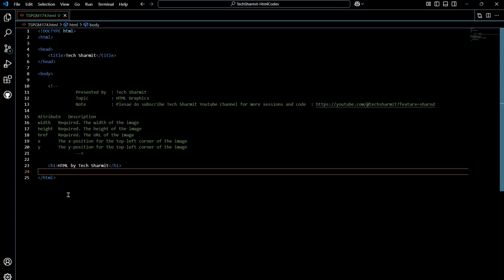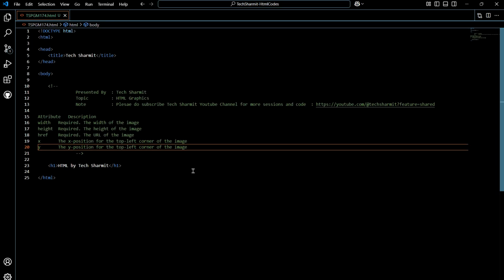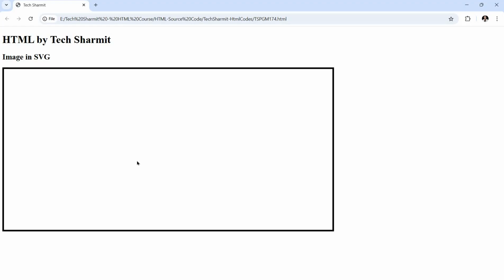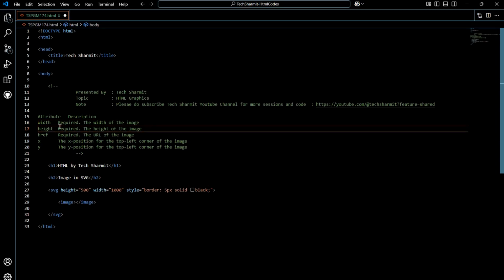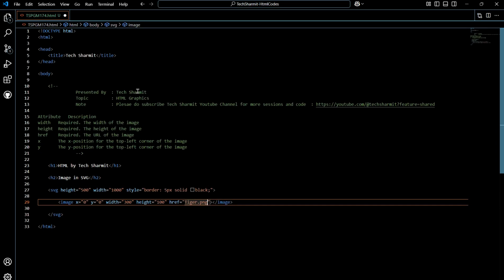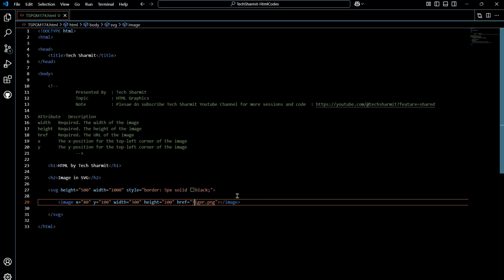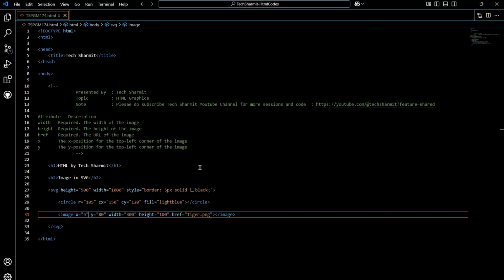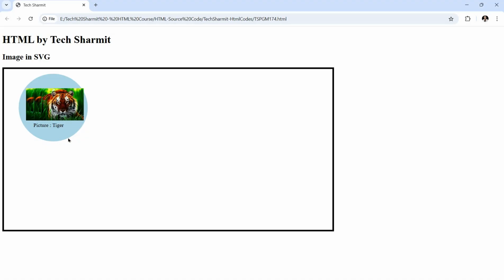Scalable Vector Graphics (SVG) | Image Element in SVG Explained with Examples (Session-174)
Scalable Vector Graphics (SVG) | Image Element in SVG Explained with Examples (Session-174) : Welcome to Session-174 of the Scalable Vector Graphics (SVG) series, where we explore the image element in SVG, which allows you to embed raster images such as PNG, JPEG, and GIF within your SVG content. In this tutorial, you'll learn how to seamlessly integrate images into your SVG graphics with various customization options.

Examples Covered:
1.Introduction to the Image Element in SVG:
Understand the purpose of the image element and how it helps in adding raster images within an SVG graphic (English).

2.Embedding Images in SVG:
Learn how to embed external and local image files using the href attribute within the image element (English).

3.Setting Image Width and Height in SVG:
Explore how to control the dimensions of images inside an SVG canvas using width and height attributes (English).

4.Positioning Images in SVG:
Discover how to position images using x and y attributes to control placement on the canvas (English).